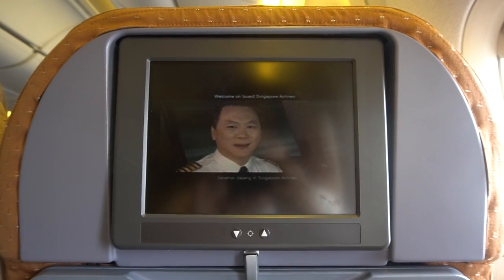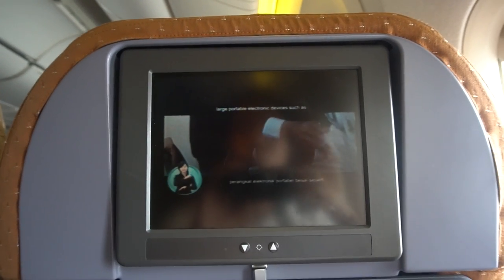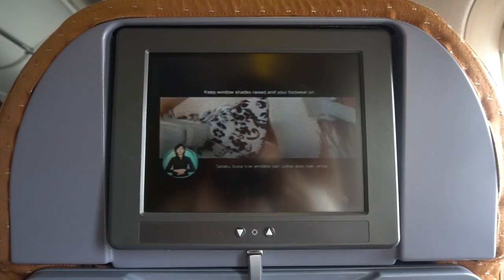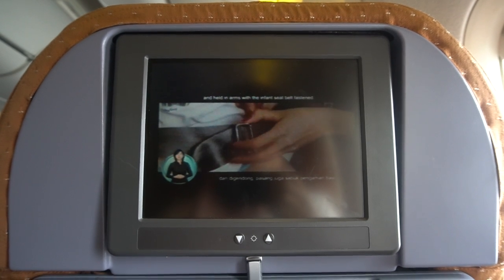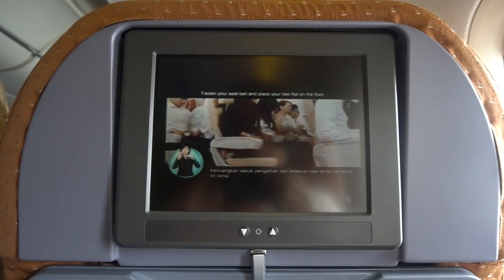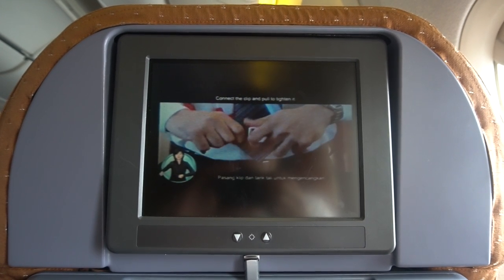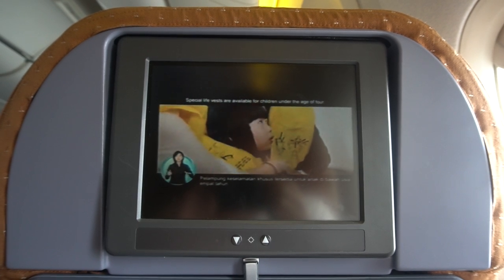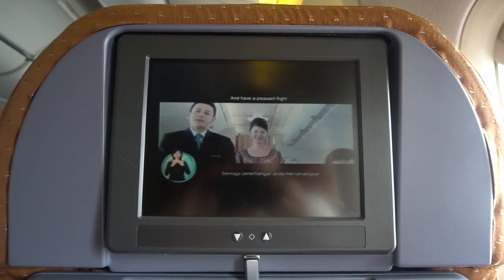Singapore Airlines New Revised Safety Video B777-300 (With Indonesian Subtitles)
New "revised" safety video of Singapore Airlines' Boeing 777-300 aircraft from Singapore to Jakarta as SQ960 on January 29, 2017. The only difference is the captain scene has changed.